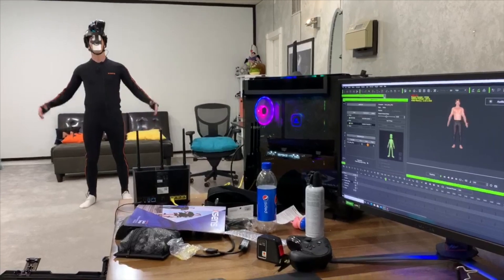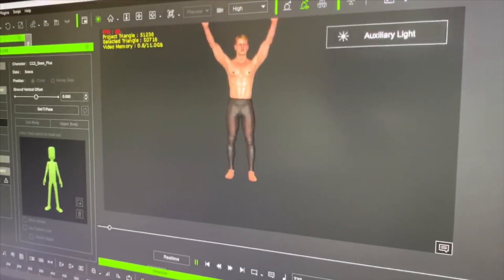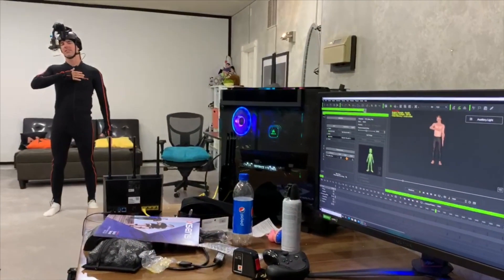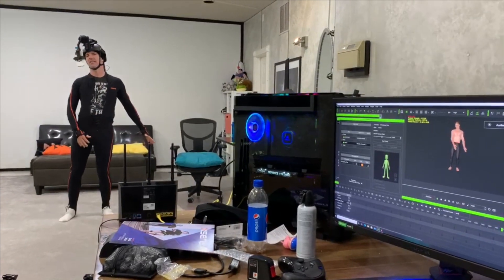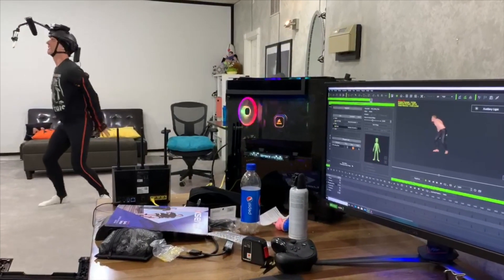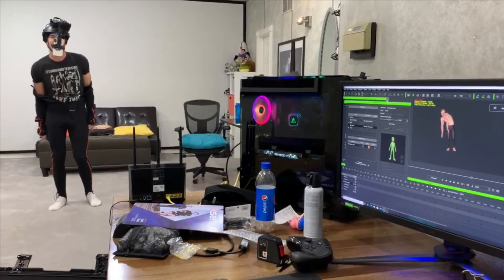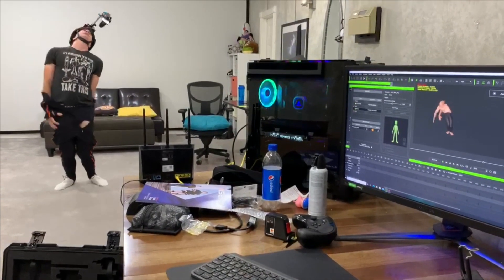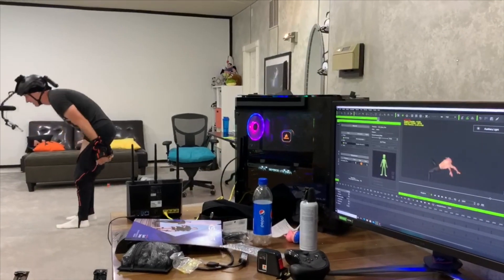SMP Films | The Yoga Master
The Yoga Master teaches us how to do the snake stretch.